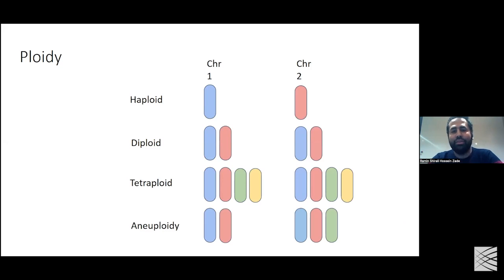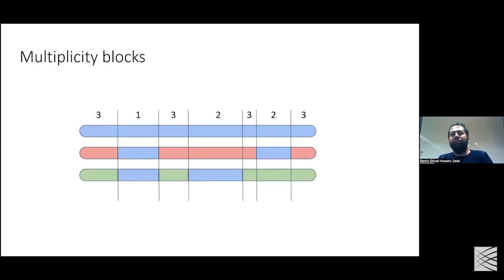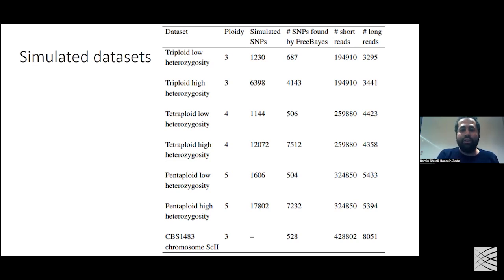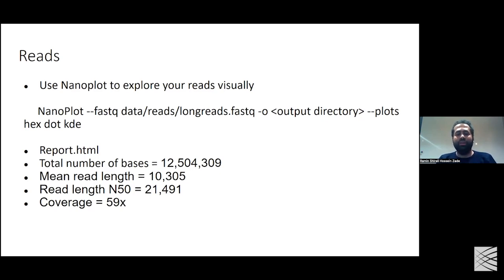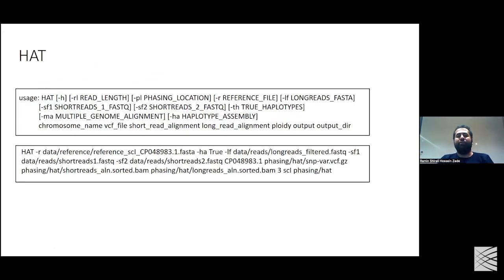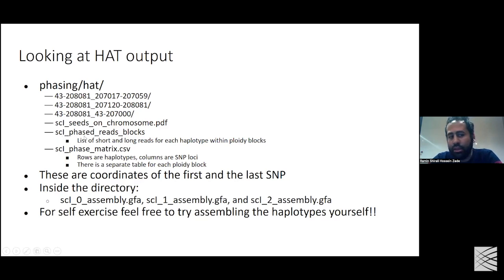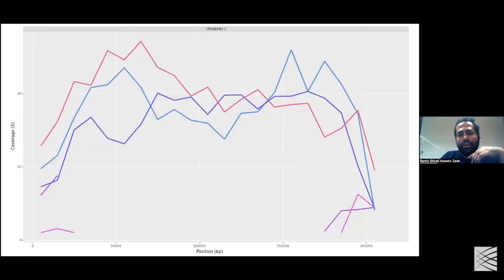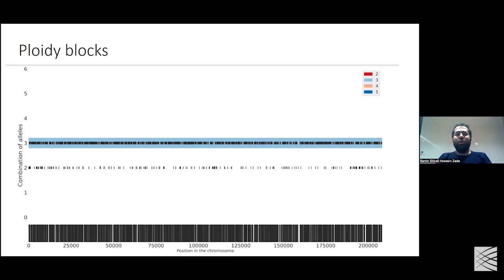MPG Primer: Haplotype assembly using short and long reads (2022)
Haplotype assembly using short and long reads

Ramin Shirali Hossein Zade

Ramin Shirali is a graduate student at the The Delft Bioinformatics Lab within the Faculty of Electrical Engineering, Mathematics and Computer Science at TU  Delft in the Netherlands.